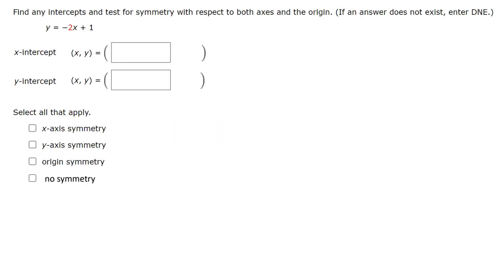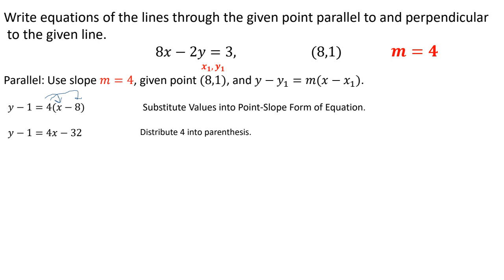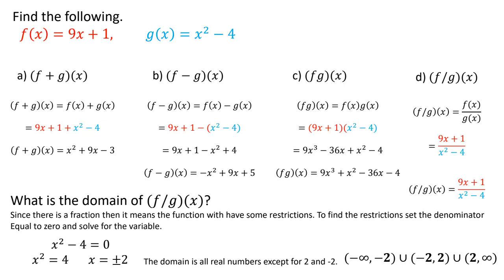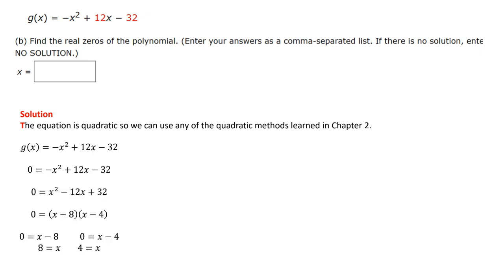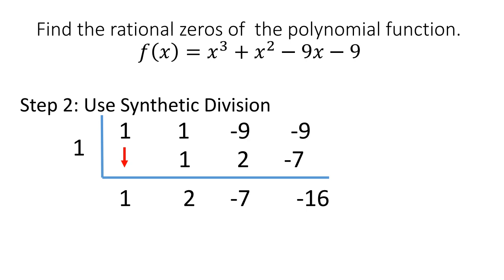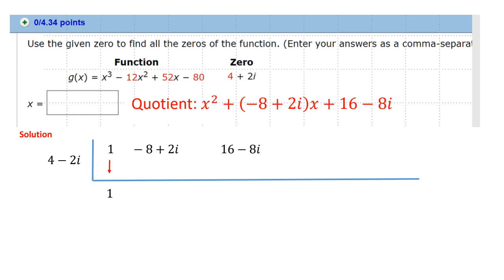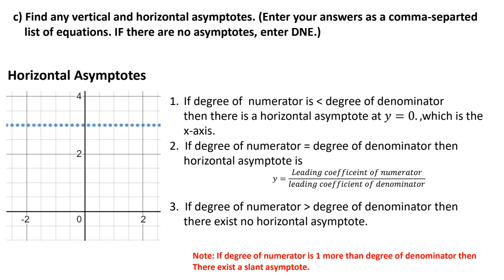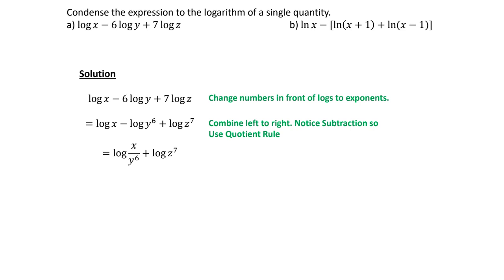Spring 2025 Happy Math Hour Math 1314 Final Review